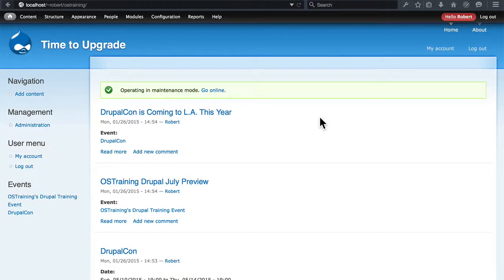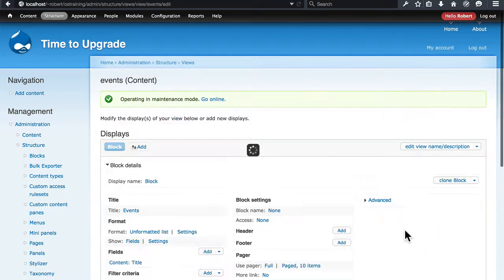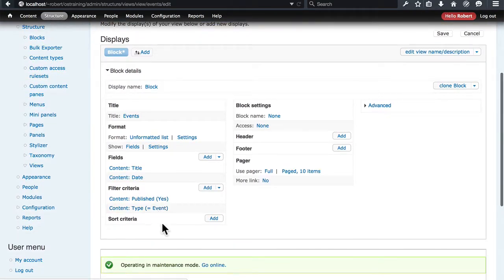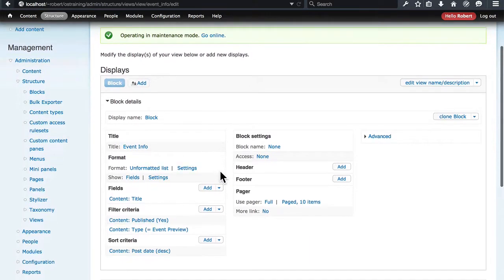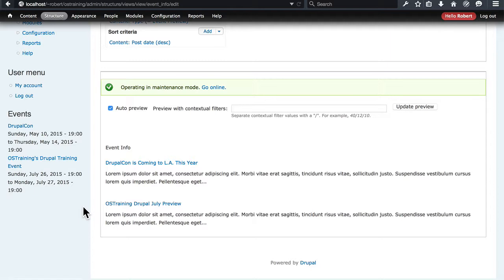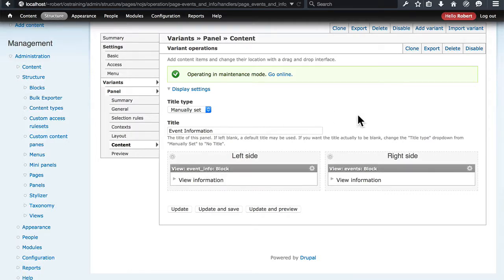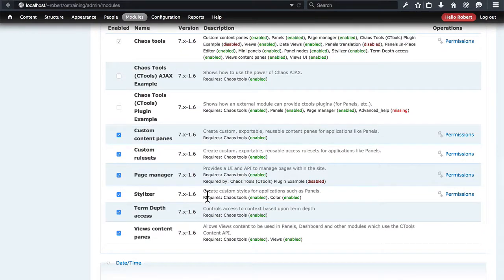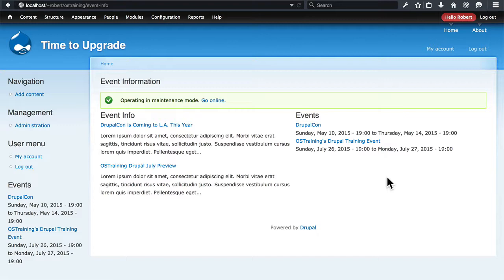Migrate Drupal 6 to 7, Lesson #16: Views and Panels